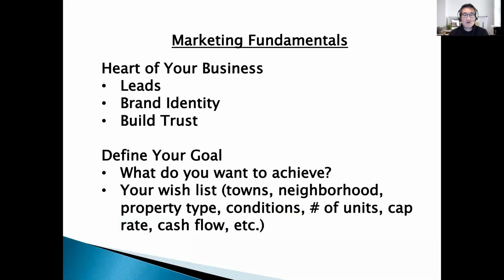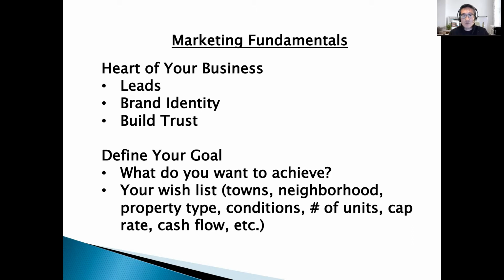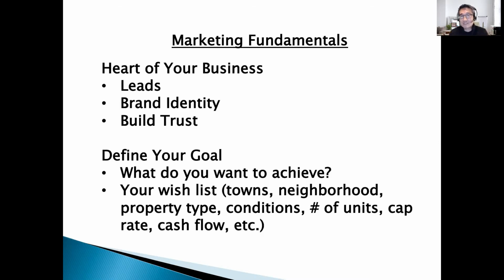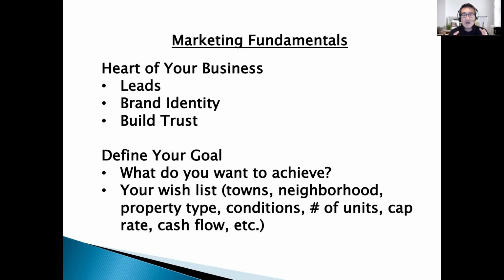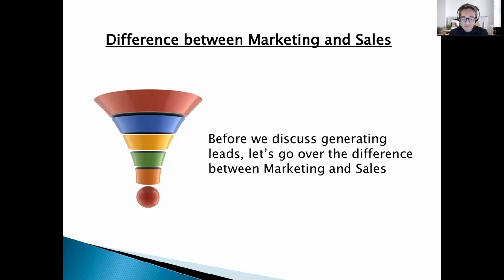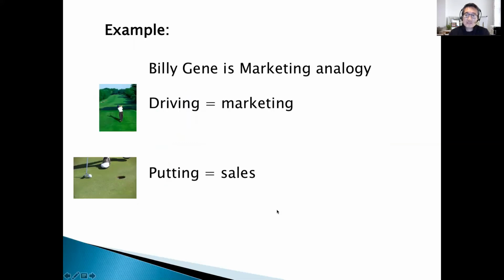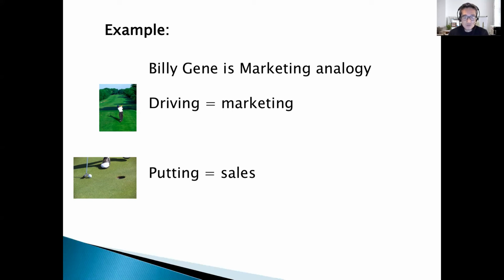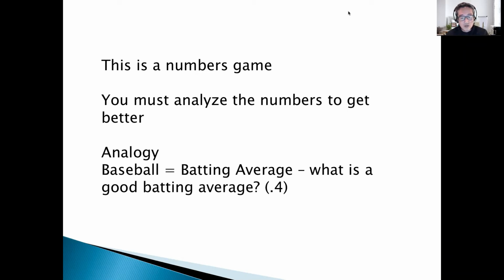How to Generate Real Estate Leads the Smart Way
Watch this video as Paul Kim talks about Marketing Fundamentals, the first step on how to generate real estate leads the smart way.

This is a 3-part video series where Paul talks about the 3 steps of generating real estate leads the smart way, meaning, he'll be taking the traditional way of finding and generating leads to staying relevant and up-to-date.

On this video, Paul discusses Marketing Fundamentals.

Points discussed:
- Heart of your Business
- Define your Goal
- Difference between Marketing and Sales
- This is a numbers game

Real Estate Life 360 was created with the goal to provide an online resource for the real estate investing community including real estate investors, real estate agents, mortgage lenders, hard money lenders, attorneys, title companies and other businesses.